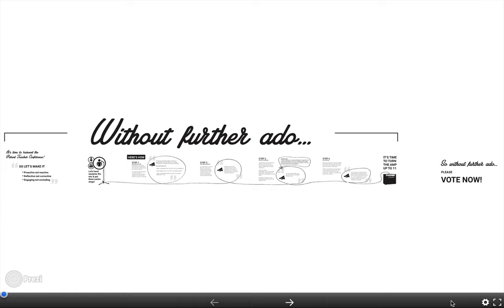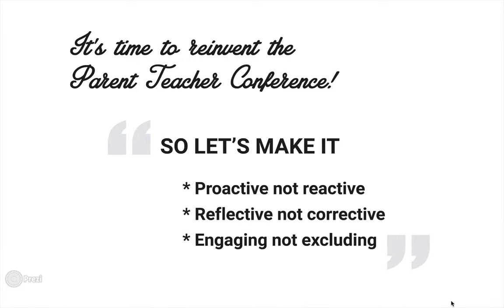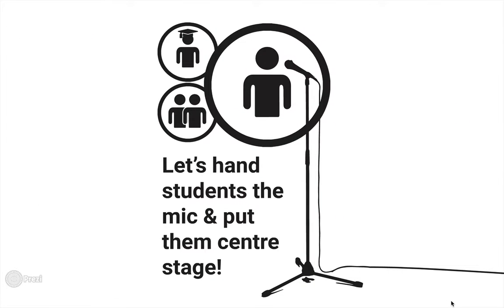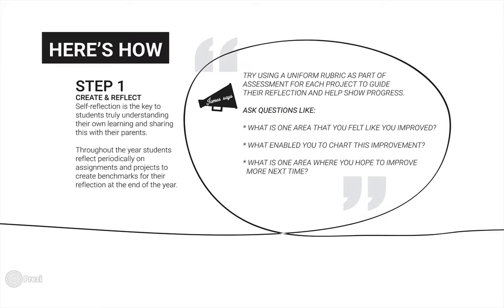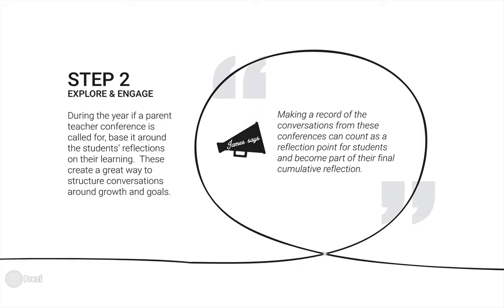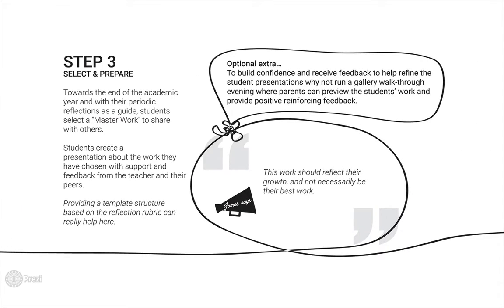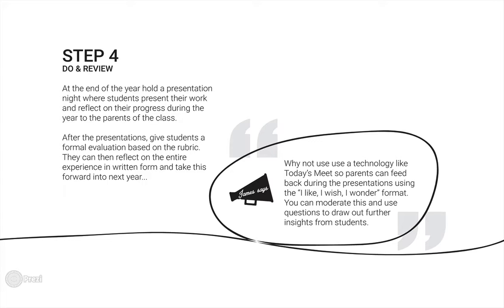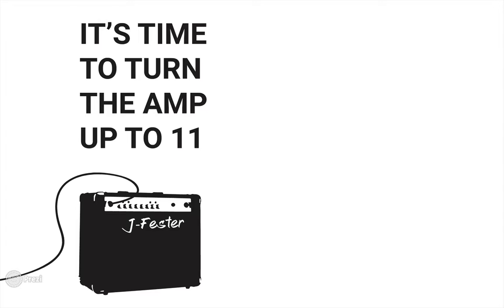Without Furthur Ado - Pitch Video